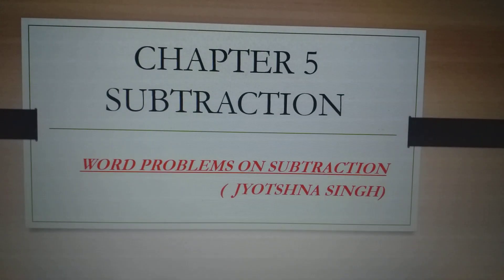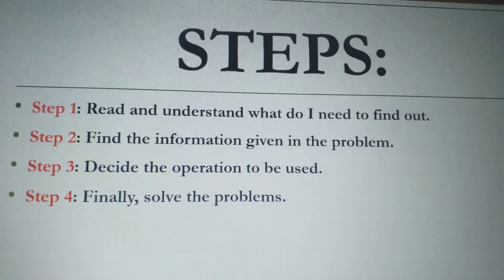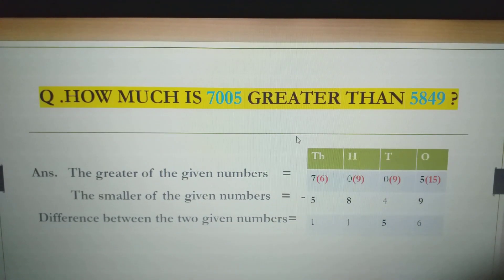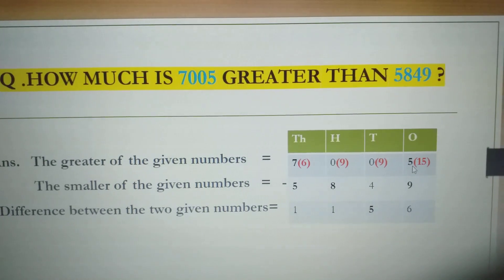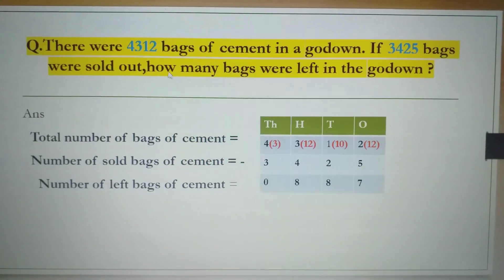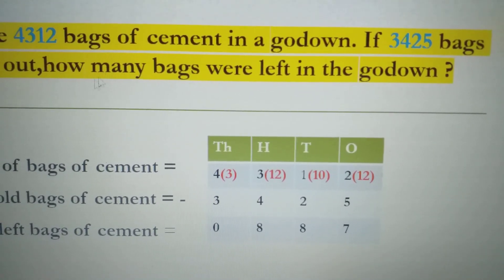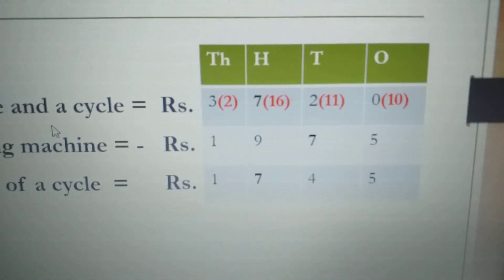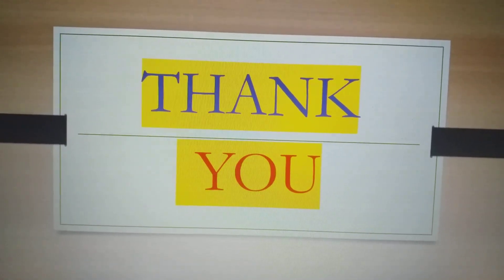Class-3, Ch. 5 ,Subtraction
Word Problems based on Subtraction